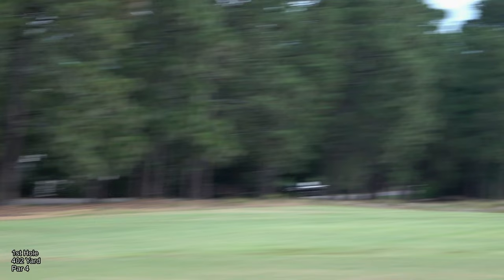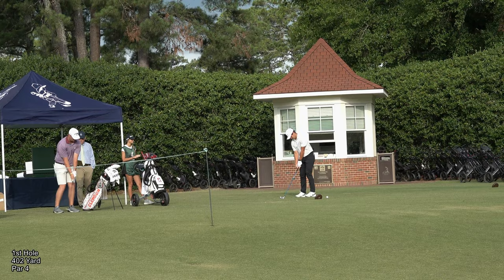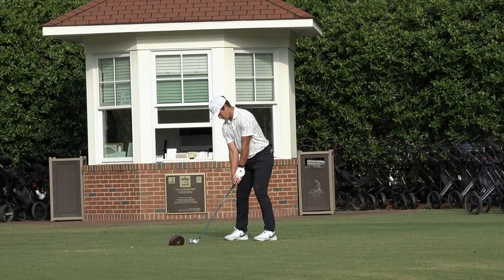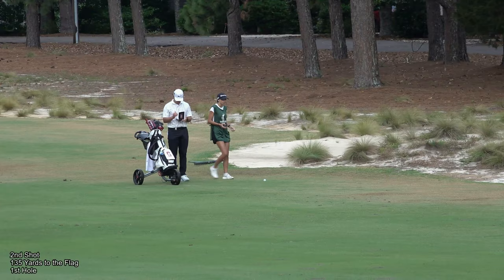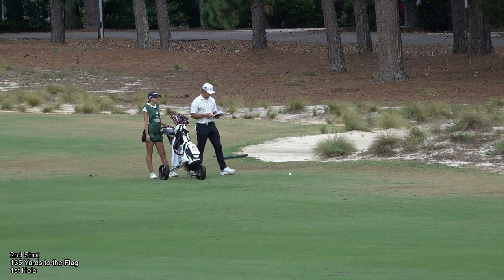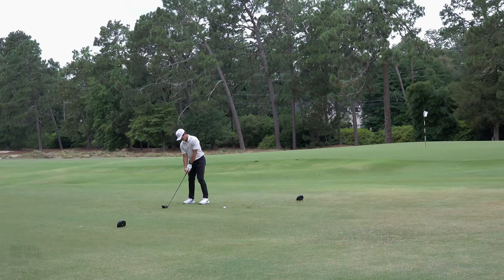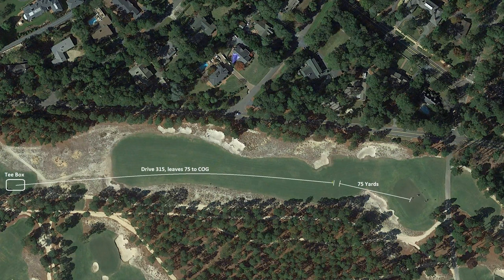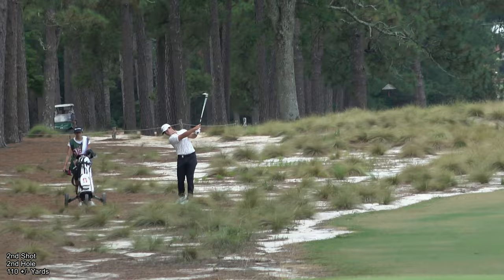Karl's 66 on Pinehurst #2 from the 2022 North & South Am (Front 9)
Karl's complete front 9 from the 1st round of the 2022 North & South Amateur on Pinehurst #2.